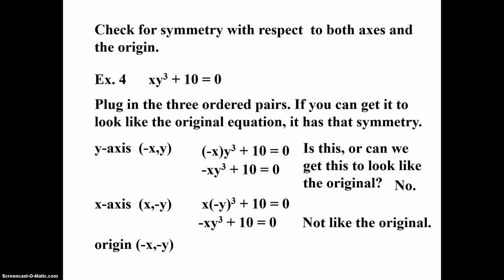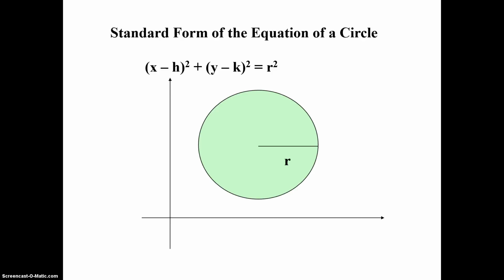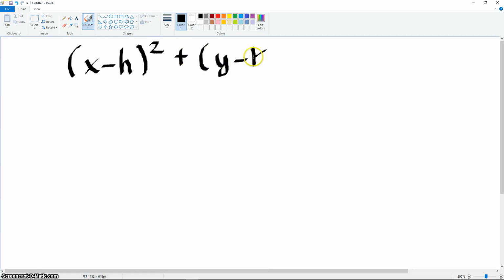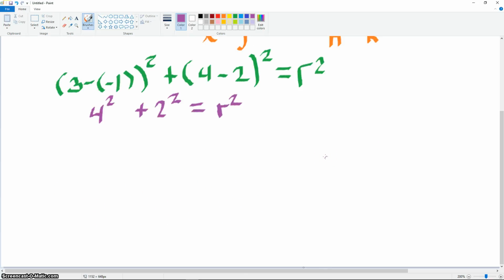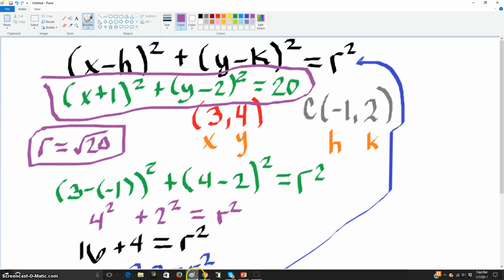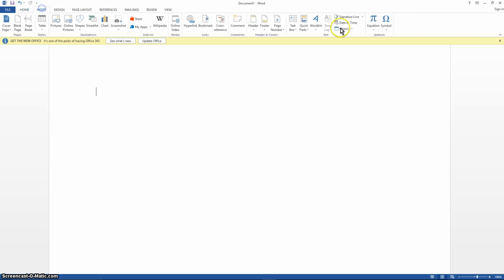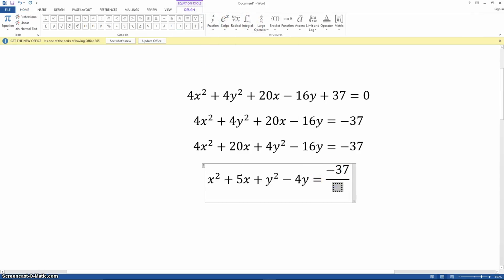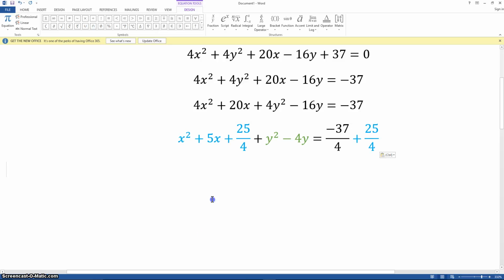JEREMY MARKS PART 3